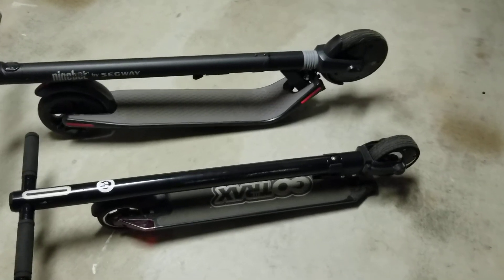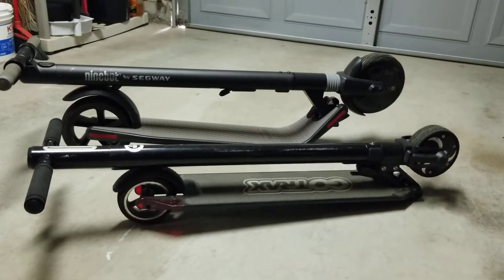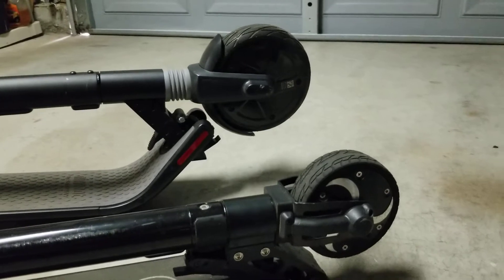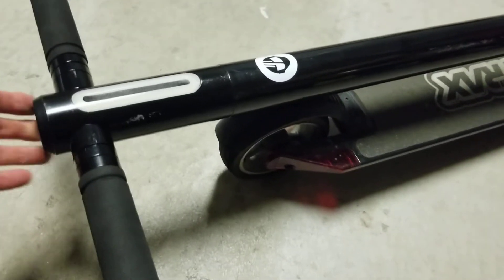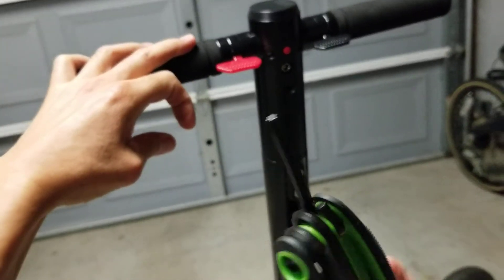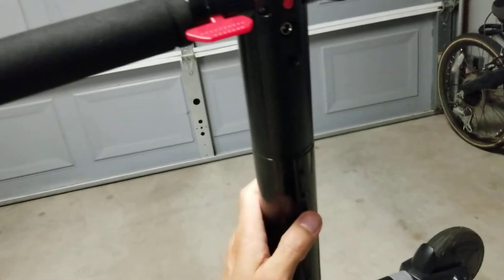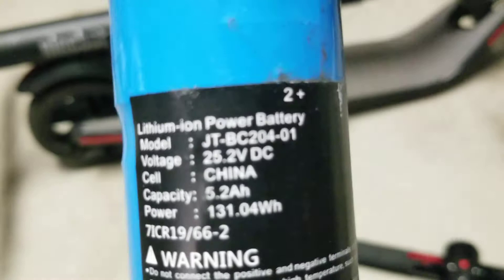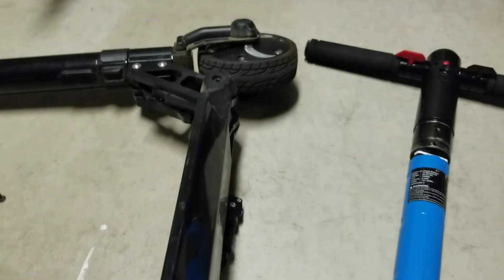GOTRAX GLIDER review and battery replacement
I've owned a Segway, Swagtron, Gotrax II, and this Gotrax Glider, and this Glider has been my go to scooter for commuting on the bus. Lightest and smallest of the bunch, yet just as fast and battery last as long as the big scooters. I'll also remove the battery in this video.

Battery Model: JT-BC204-01
Voltage: 25.2V
Capacity: 5.2Ah
Power: 131.04Wh